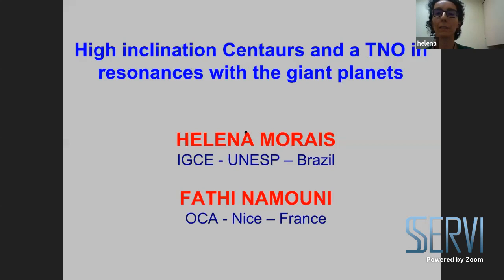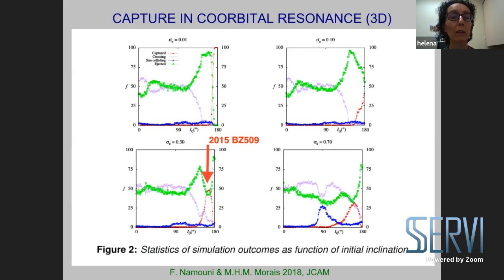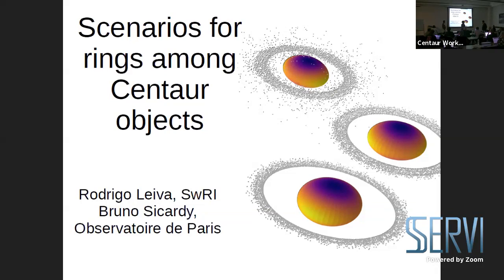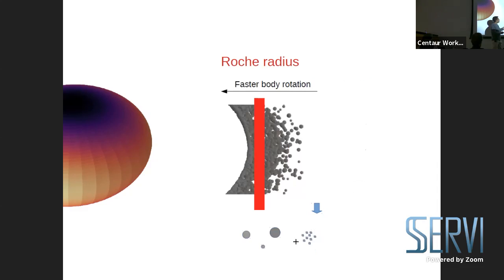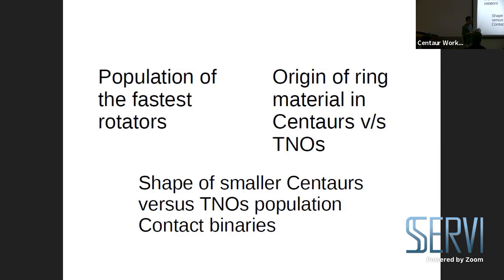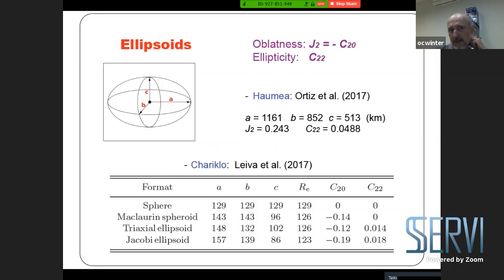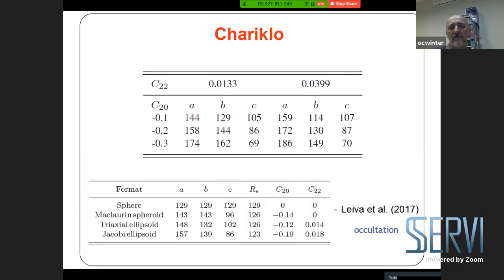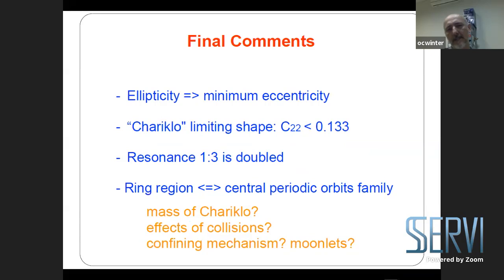Centaur Exploration Workshop 2019 - Dynamics (Orbits & Bodies) + Discussion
0:20 - Morais - High inclination Centaurs and a TNO in resonances with the giant planets
18:55 - Leiva - Scenarios for rings among Centaur objects
42:40 - Winter - On the connections between Chariklo's shape and its rings